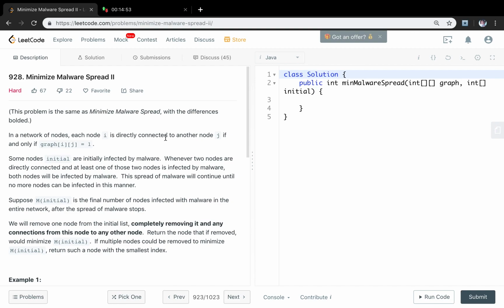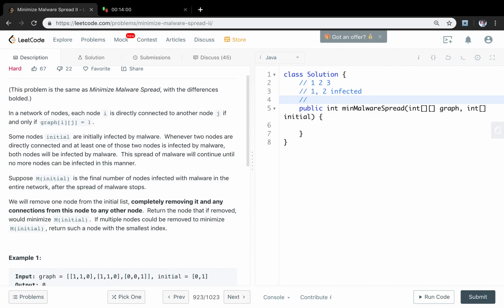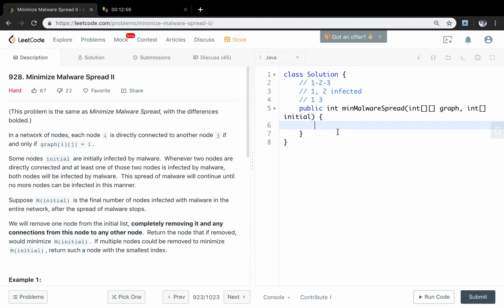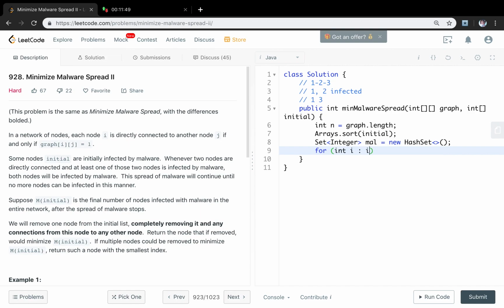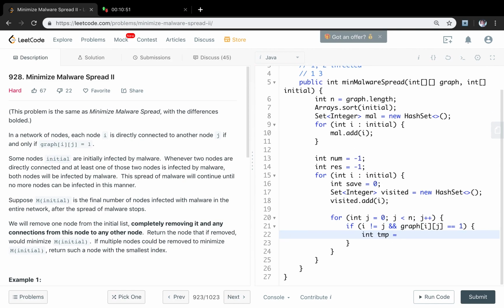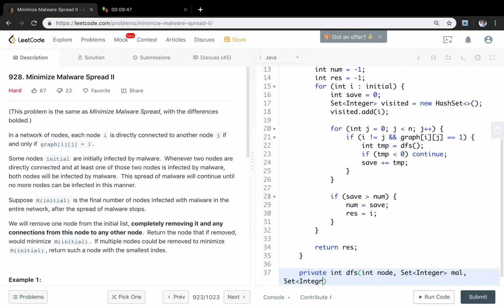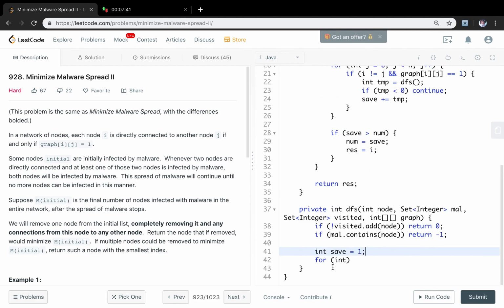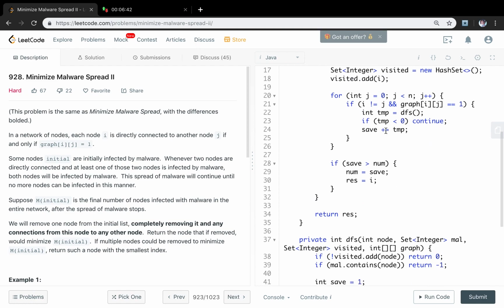LeetCode 928. Minimize Malware Spread II Explanation and Solution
This algorithm is learned from 3ms submission.